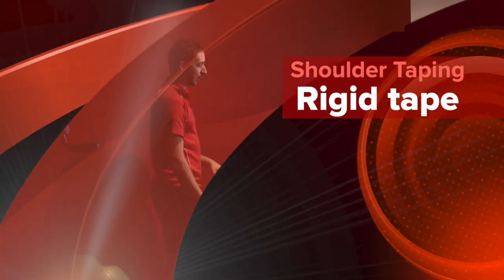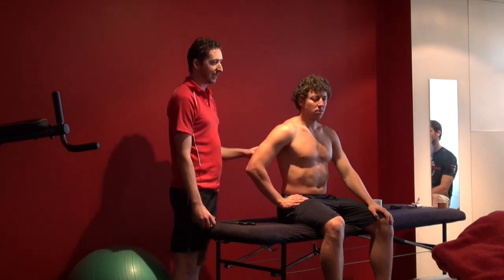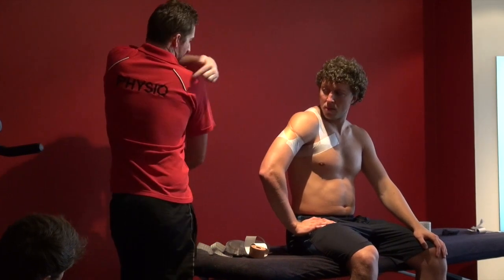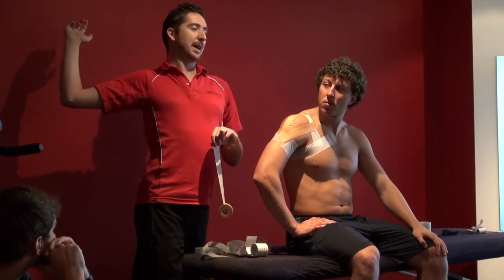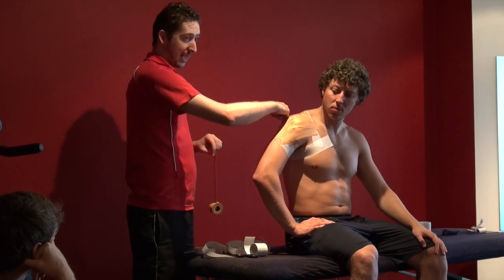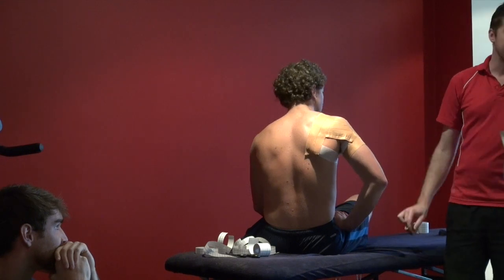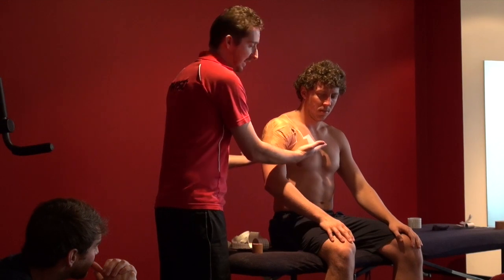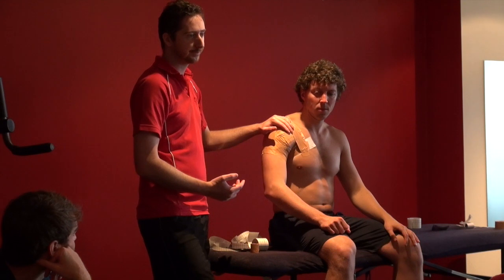Sports Shoulder Taping for Post Dislocation and General Support - Newcastle Physio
At a recent workshop, Jason Bradley Newcastle Physiotherapist demonstrates how to tape a shoulder using rigid strapping tape. This tape is best used in contact sports after injuries such as shoulder disolcations, subluxations, AC joint sprains or instability. If you have suffered from any of these conditions you should consult your physiotherapist before returning to play.

For more information or if you've got any more questions you can have a look on our or give us a call on 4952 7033.

Visit us:
Newcastle:  1/78-84 Glebe Rd, The Junction, NSW 2291
Charlestown:  316 Charlestown Rd, Charlestown, NSW 2290
Corlette/Nelson:  Bay 29 Sandy Point Rd, Corlette, NSW 2315
Kurri Kurri:  2/114 Barton St, Kurri Kurri, NSW 2327
Cessnock:  174 Wollombi Rd, Cessnock, NSW 2325